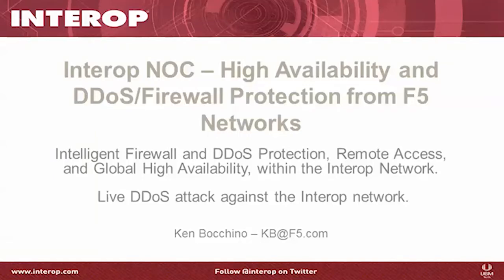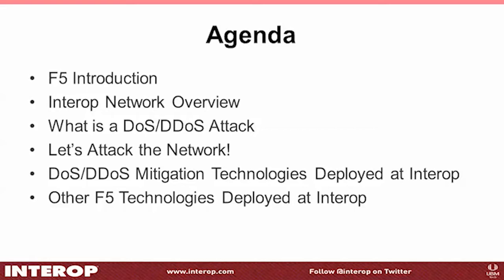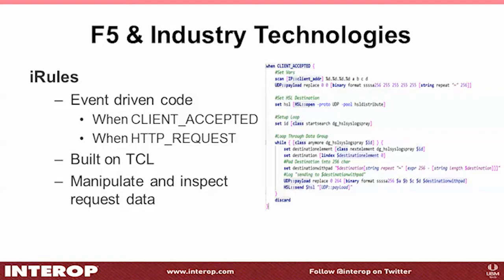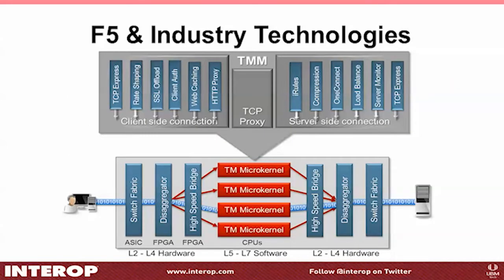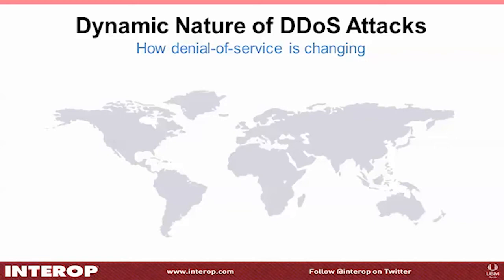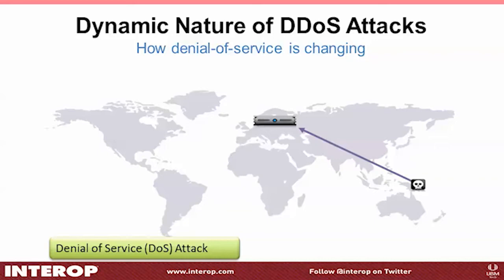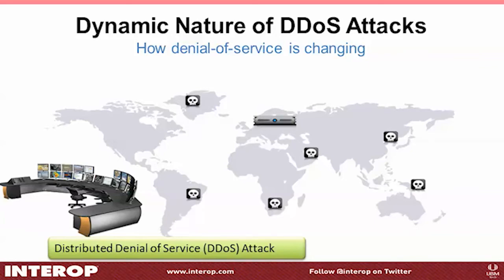Interop 2013: Production DDoS Attack -- HA & DDoS/Firewall Protection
F5 Sr Consultant Ken Bocchino runs through the DDoS attack on the Interop Infrastructure.Distributed by OneLoad.com